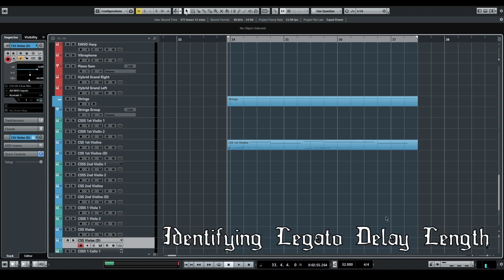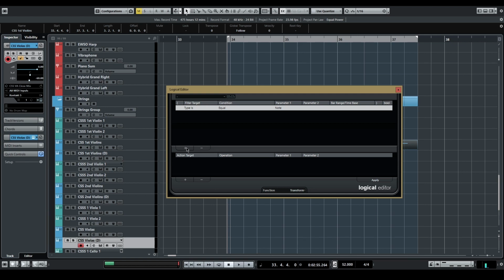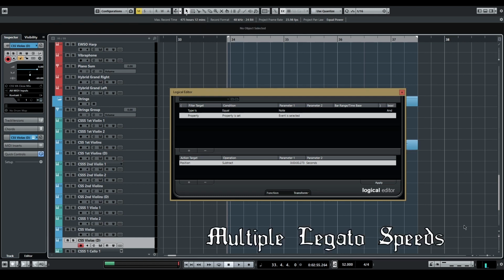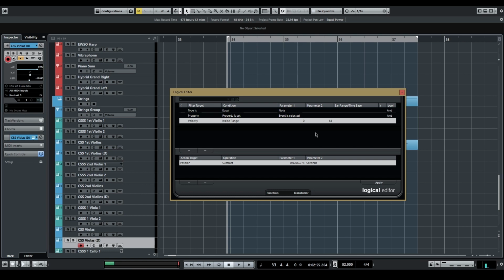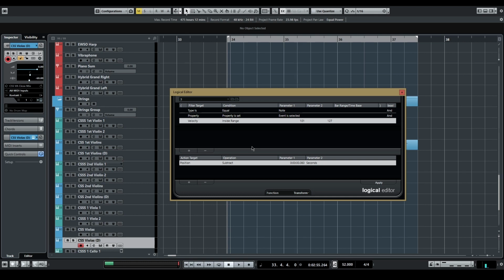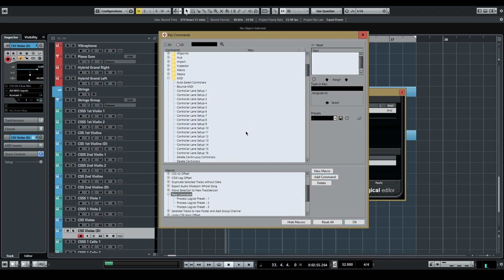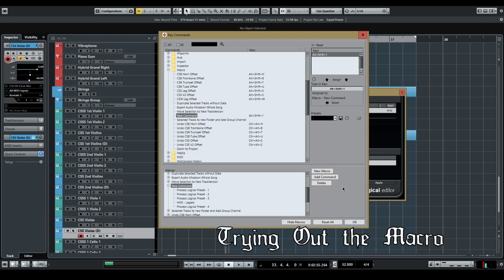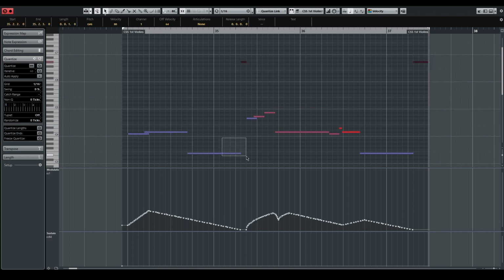Cinematic Studio Orchestra Legato Delay Adjustment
00:00 - Intro
01:26 - Identify Legato Delay Length
02:31 - Utilizing the Logical Editor
04:30 - Cinematic Studios Attack Delay
05:10 - Multiple Legato Speeds
07:47 - Note Overlap versus Sustain Pedal
09:22 - Making a Macro
11:38 - Save Your Command Mapping!
11:50 - Trying Out The Macro
13:12 - Quick Tip for Deleting Overlaps
13:54 - Thanks for watching!
14:07 - Bonus Music